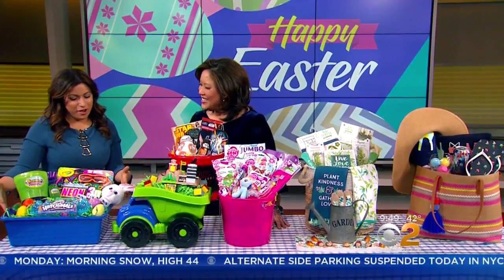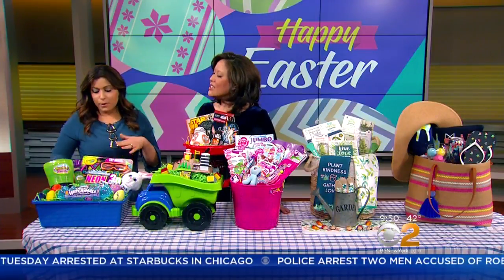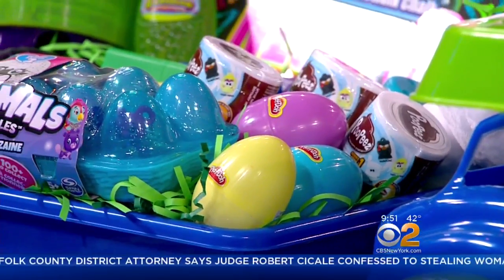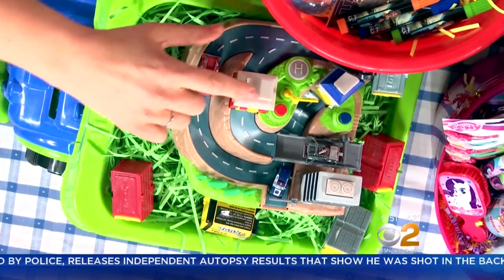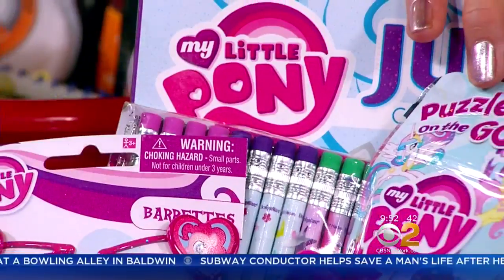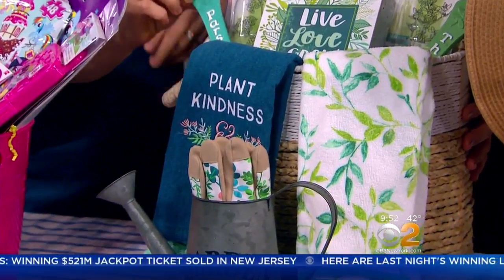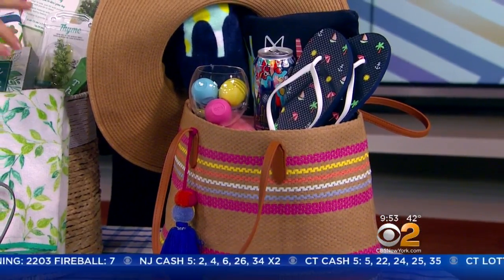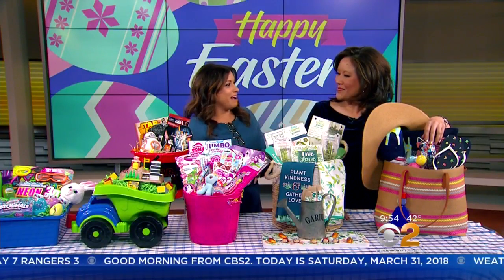Tips On Kicking Your Easter Basket Up A Notch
Lifestyle expert Limor Suss stopped by to dish on this year's trends.